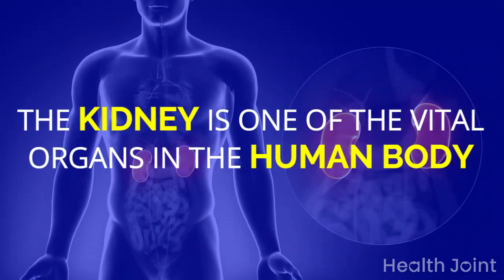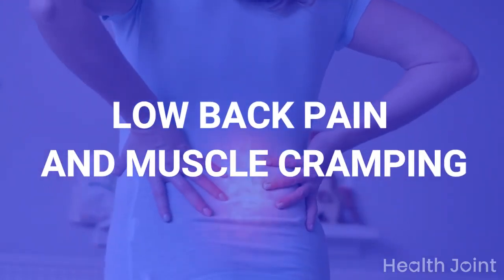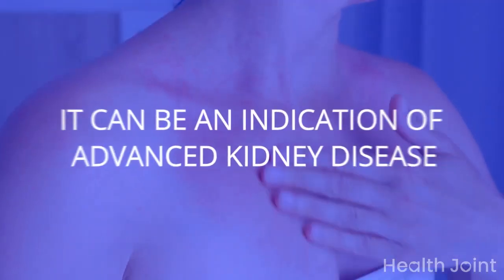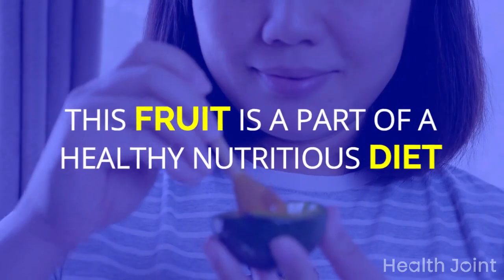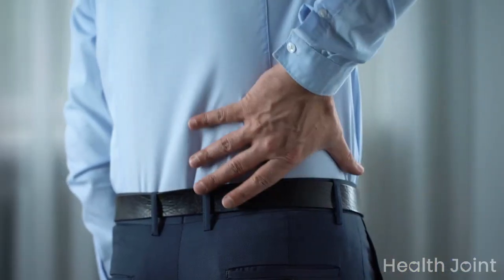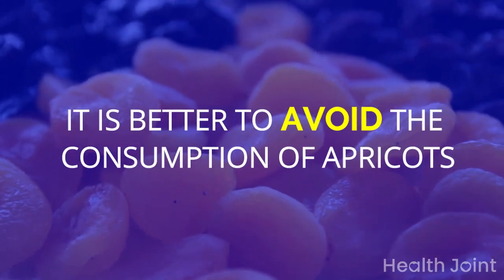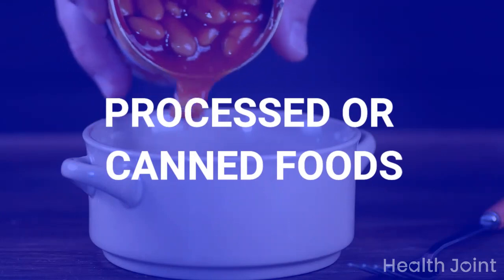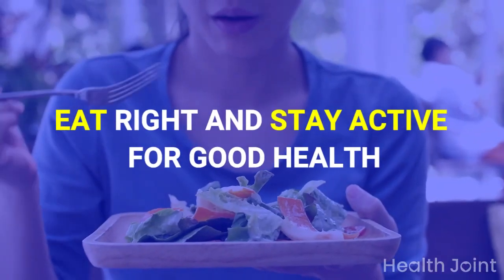7 Early Warning Signs of Kidney Disease and 11 Foods to Avoid